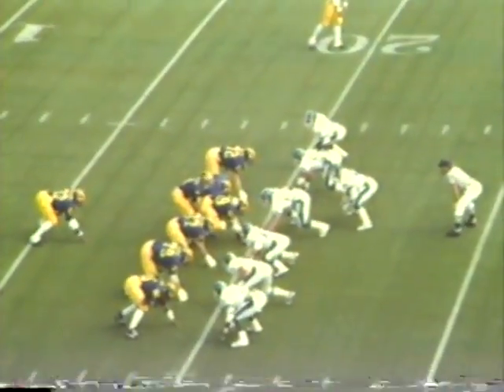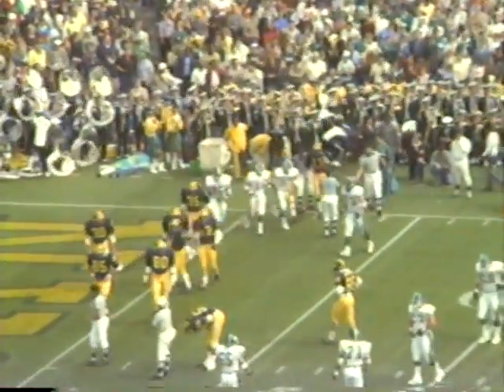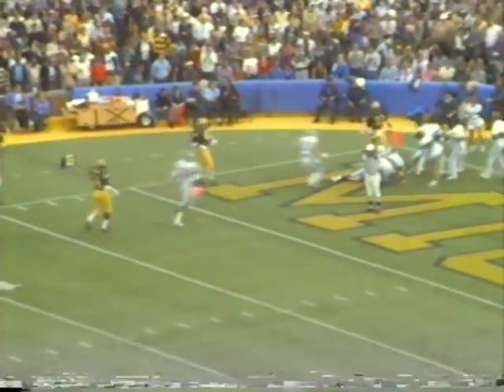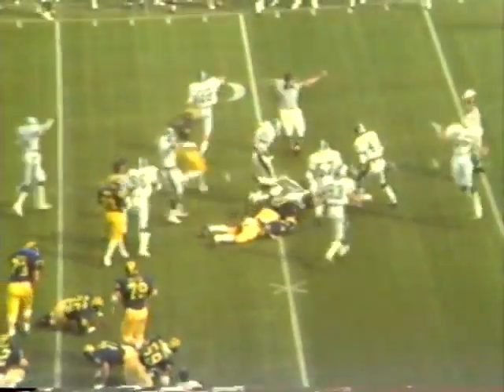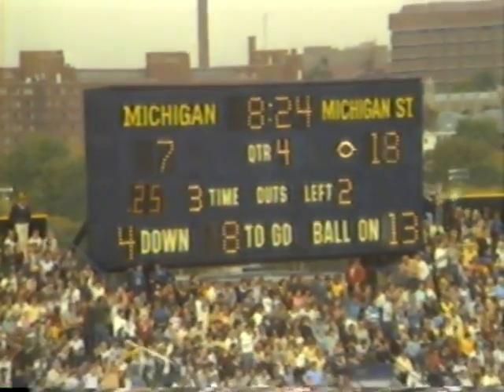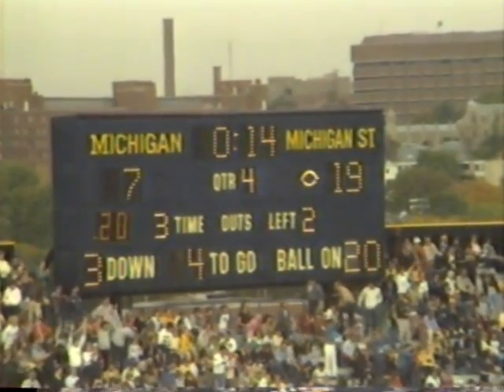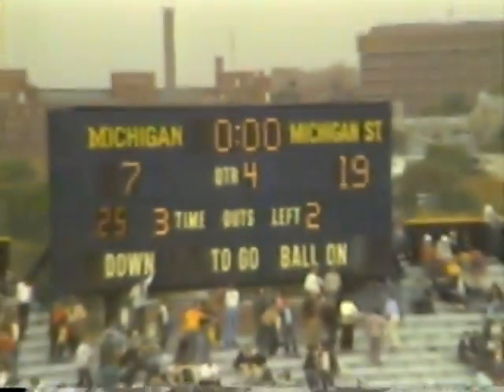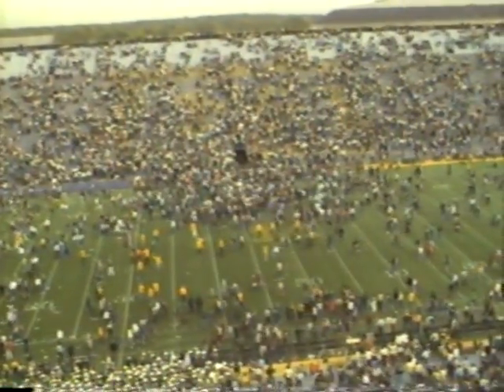10/6/1984 - Michigan State 19 Michigan 7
Highlights from MSU's 19-7 victory against UM in 1984.